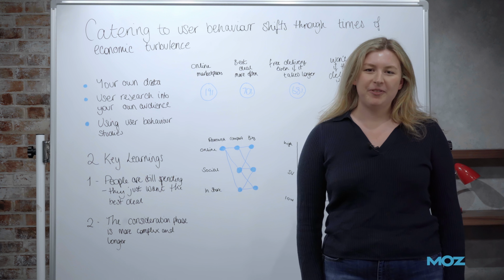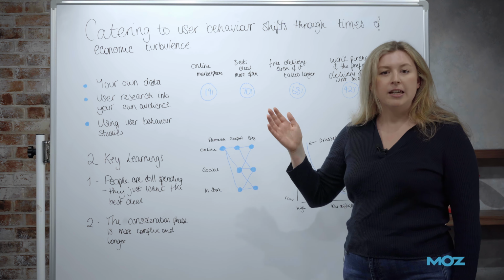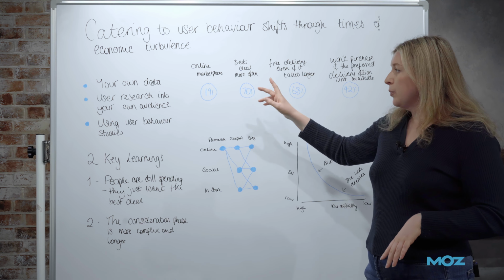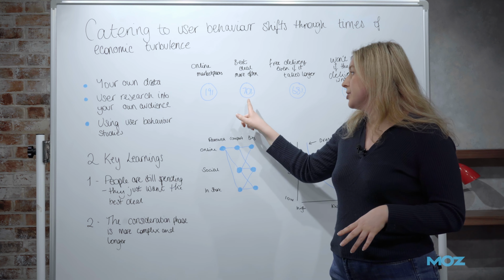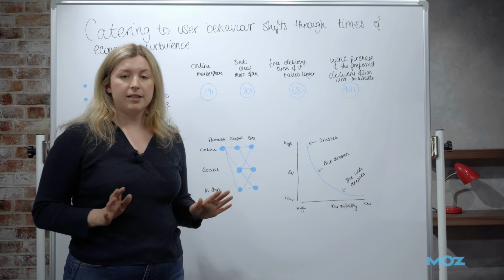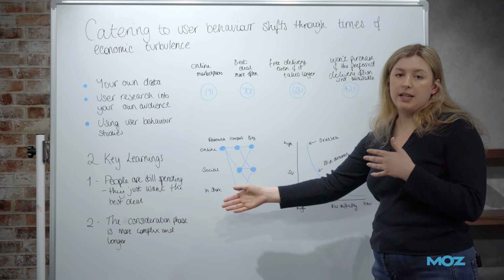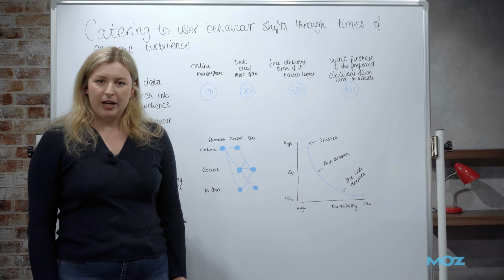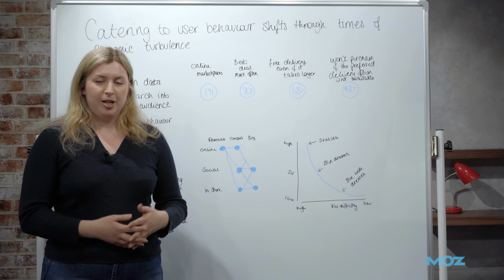Catering to User Behavior Shifts During Times of Economic Turbulence | Whiteboard Friday | 4K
Learn how to cater to user behavior shifts during times of economic turbulence using thorough research and user journey mapping in this episode of Whiteboard Friday.

ADDITIONAL MOZ RESOURCES:
Check out Moz Local ►Moz Local Overview